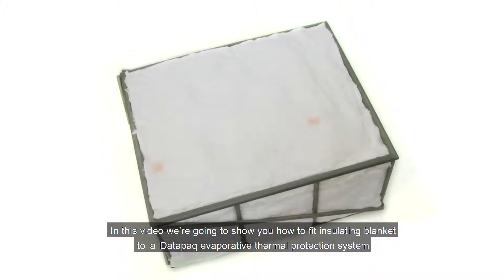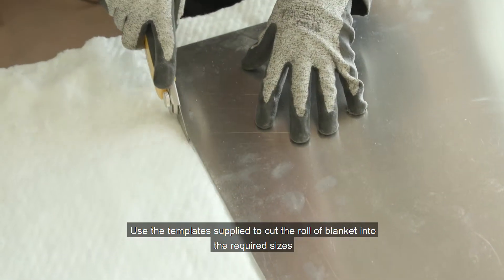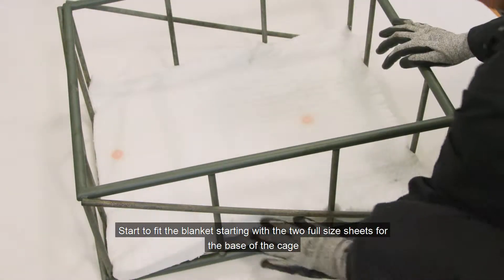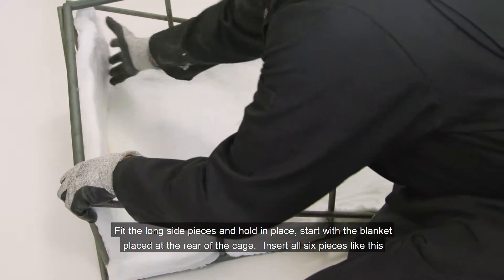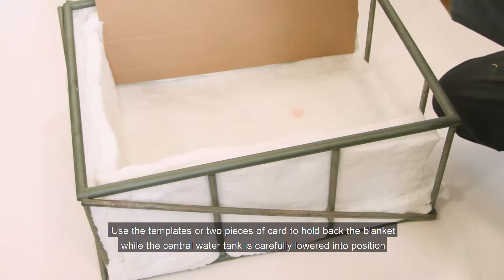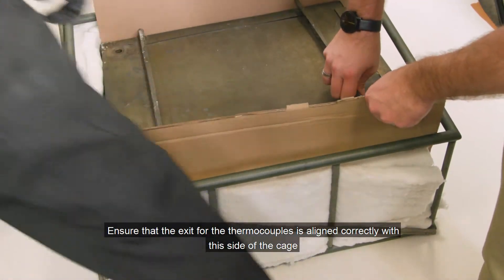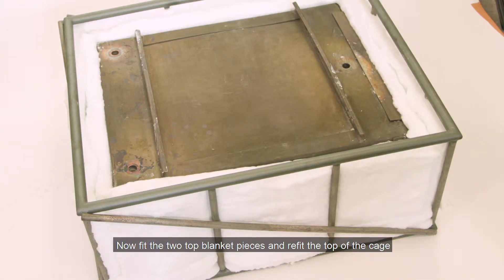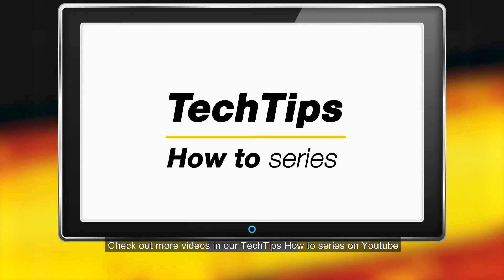Datapaq: How to install the insulating blanket on a Datapaq evaporative barrier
Learn how to install the insulating blanket on a Datapaq evaporative barrier.